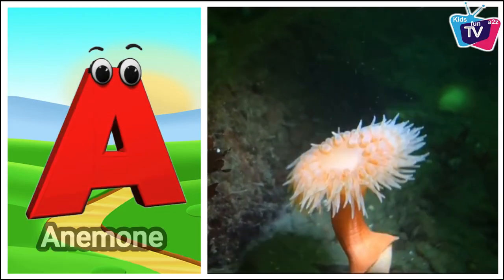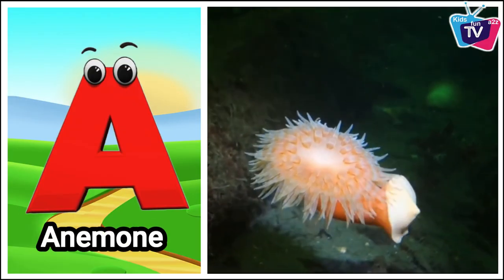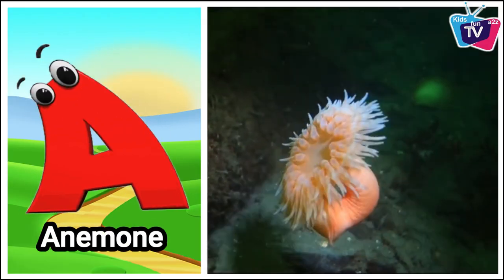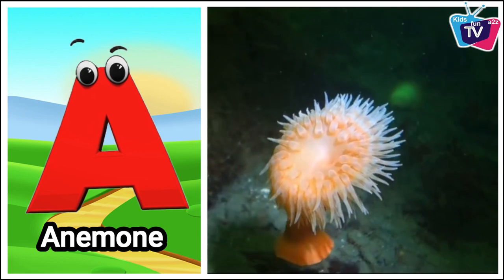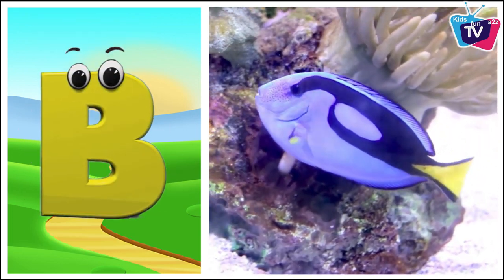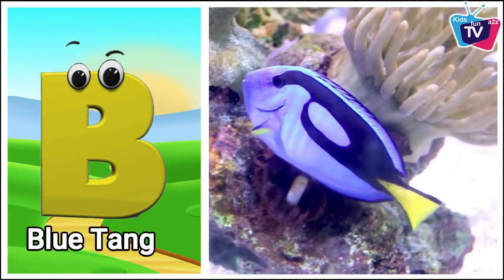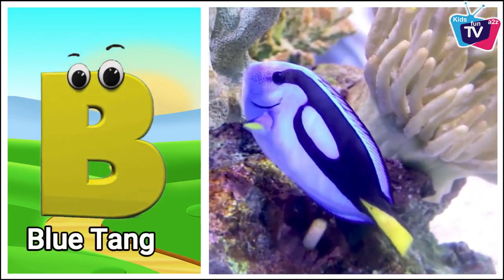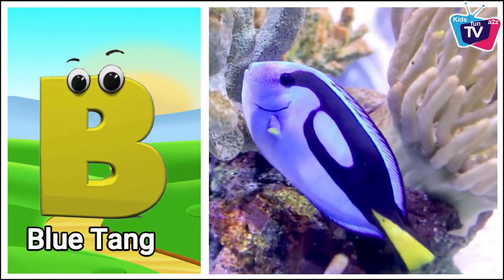Sea Animals Song, Alphabet Sea animals, A to Z Sea Animals, abc song, abcd song - Kidsfuna2zTV